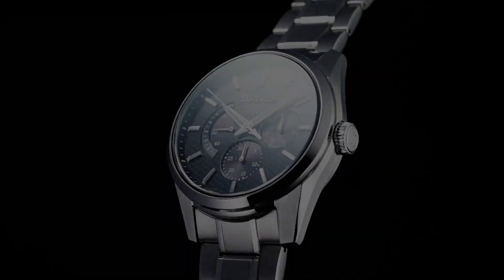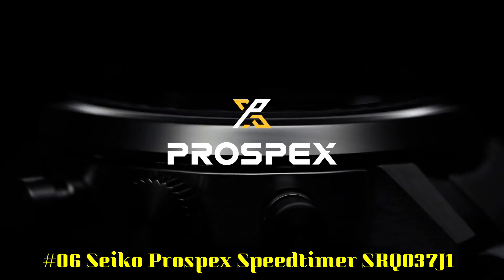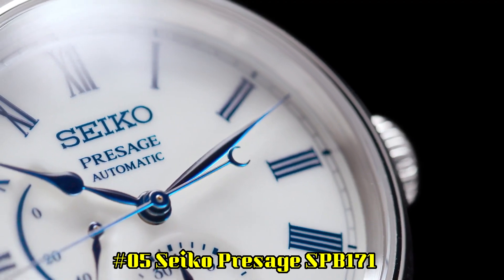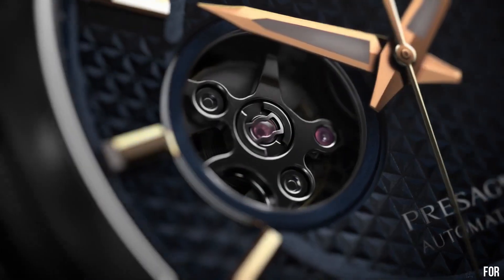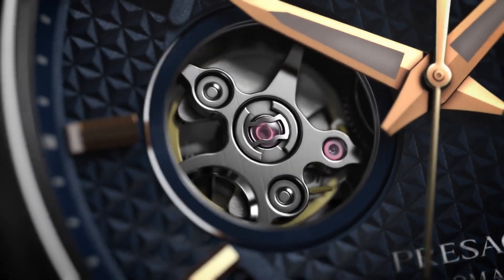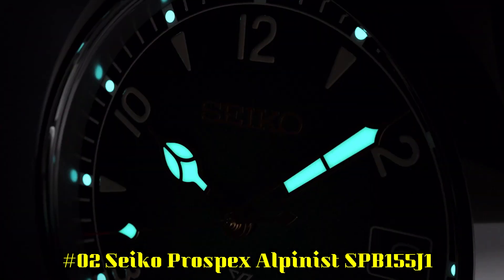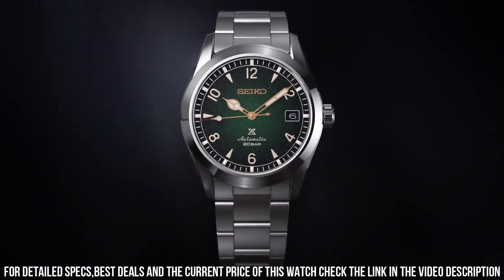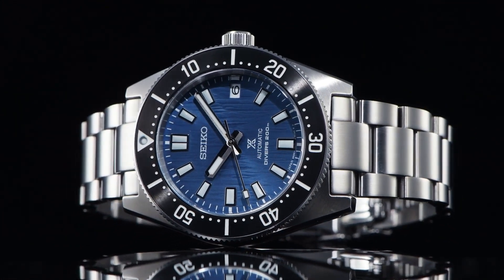Top 7 New Seiko Dress Watches for MEN 2023!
Hello Everyone In, This Video I will show you the best Top 7 New Seiko Dress Watches for MEN 2023.

0.Seiko Presage Sharp Edged Series SPB309J1

?Amazon US
?Amazon CA
?Amazon UK
?Amazon DE
?Amazon IT
?Amazon FR
?Amazon ES
09.Seiko Presage Sharp Edged Series SPB311

?Amazon US
?Amazon CA
?Amazon UK
?Amazon DE
?Amazon IT
?Amazon FR
?Amazon ES
08.Seiko Presage Sharp Edged Series SPB307J1

?Amazon US
?Amazon CA
?Amazon UK
?Amazon DE
?Amazon IT
?Amazon FR
?Amazon ES
07.Seiko Presage SPB167

?Amazon US
?Amazon CA
?Amazon UK
?Amazon DE
?Amazon IT
?Amazon FR
?Amazon ES
06.Seiko Prospex Speedtimer SRQ037

?Amazon US
?Amazon CA
?Amazon UK
?Amazon DE
?Amazon IT
?Amazon FR
?Amazon ES
05.Seiko Presage SPB171

?Amazon US
?Amazon CA
?Amazon UK
?Amazon DE
?Amazon IT
?Amazon FR
?Amazon ES
04.Seiko Presage Sharp Edged Series SPB311

?Amazon US
?Amazon CA
?Amazon UK
?Amazon DE
?Amazon IT
?Amazon FR
?Amazon ES
03.King Seiko Modern Re-Interpretation SPB279

?Amazon US
?Amazon CA
?Amazon UK
?Amazon DE
?Amazon IT
?Amazon FR
?Amazon ES
02.Seiko Prospex Alpinist SPB155J1

?Amazon US
?Amazon CA
?Amazon UK
?Amazon DE
?Amazon IT
?Amazon FR
?Amazon ES
01.Seiko Prospex 1965 Diver's Modern Re-interpretation Special Edition SPB297J1

?Amazon US
?Amazon CA
?Amazon UK
?Amazon DE
?Amazon IT
?Amazon FR
?Amazon ES